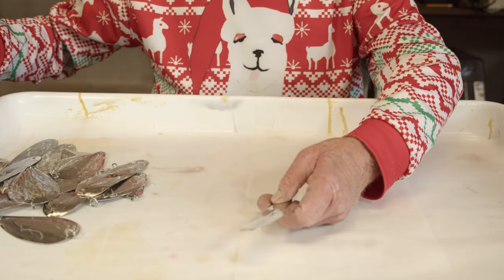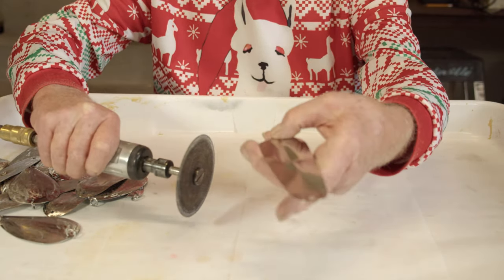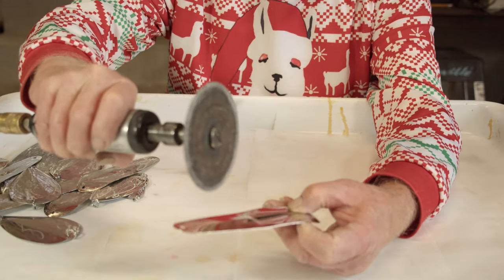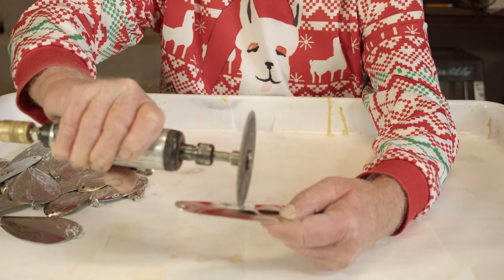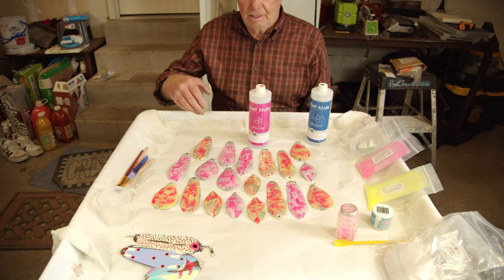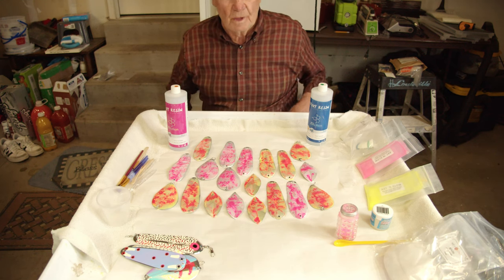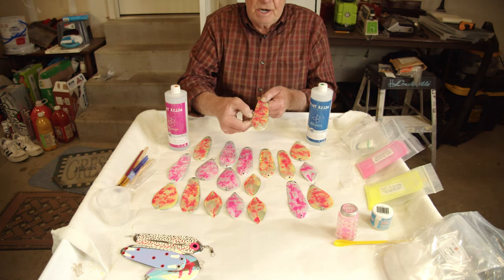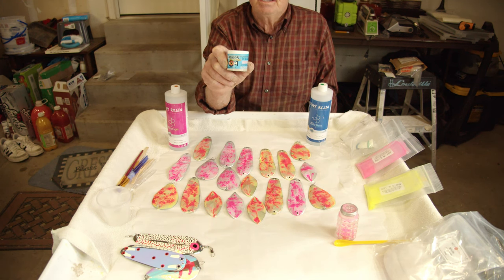How I make Glow Dodgers to Catch Kokanee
I hope I help some people that are learning how to catch kokanee, look at some of my videos for more hints.
using VEGAS Pro 19: To Edit my  Blackmagic Pocket Cinema Camera  RAW Footage